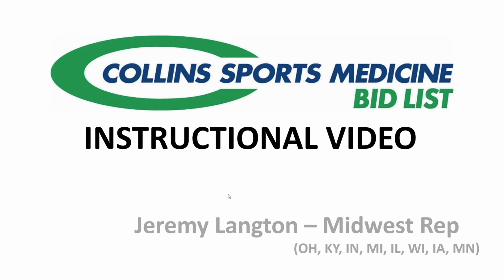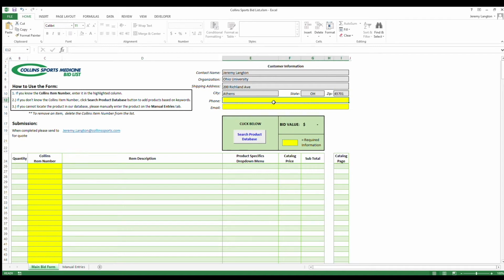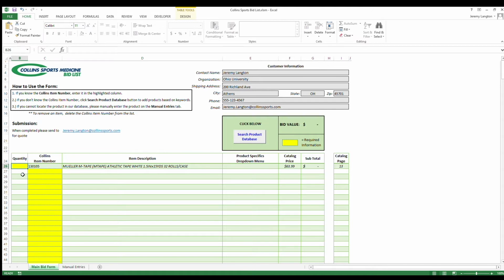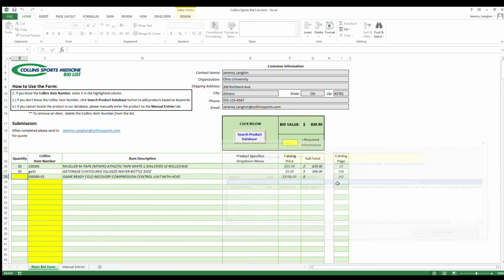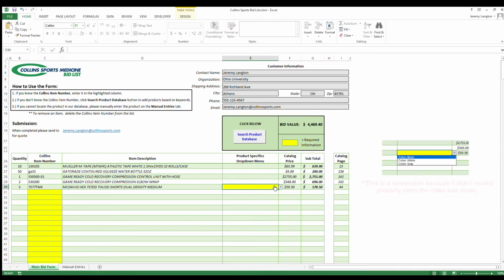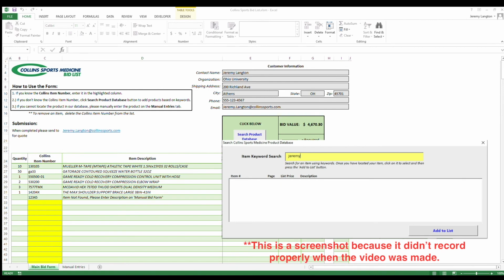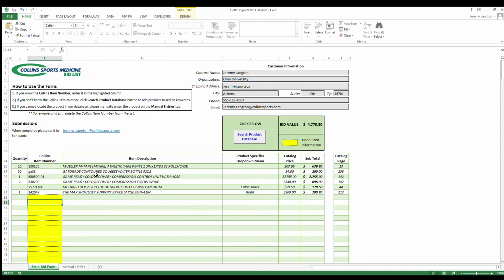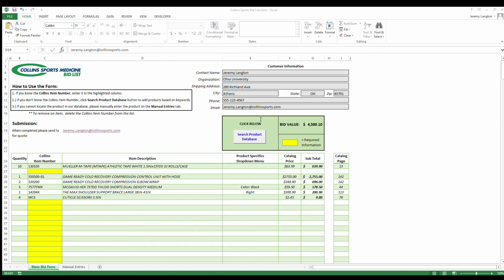Collins Sports Medicine Quote/Bid List Instruction Video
This video runs through different ways the Collins Sports Medicine Bid List can save you time and frustration as you put together a list of sports medicine/athletic training products that you would like quotes for. Currently this is available for our Midwest Region (OH, KY, IL, IN, MI, IA, WI, MN). If you don't have the file please email Jeremy Langton (email is listed on the channel's main page).